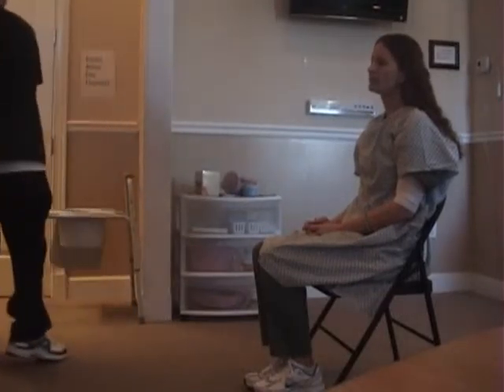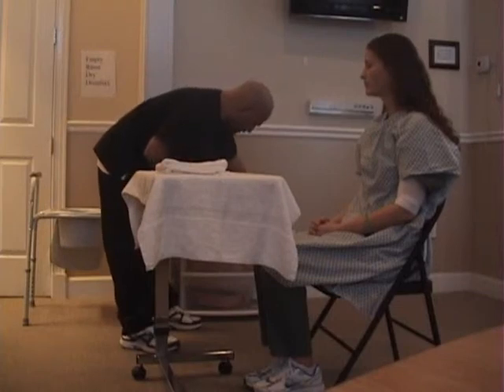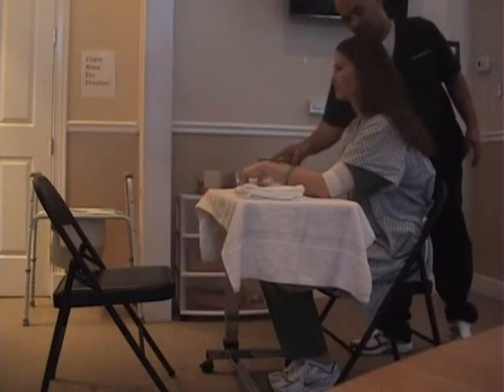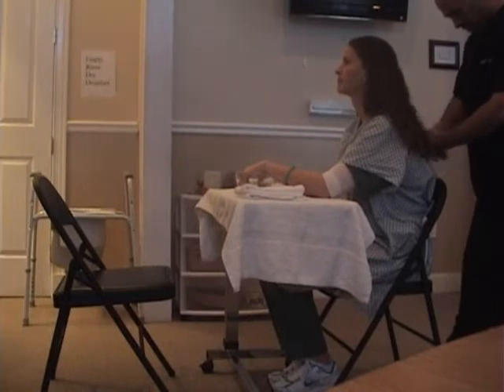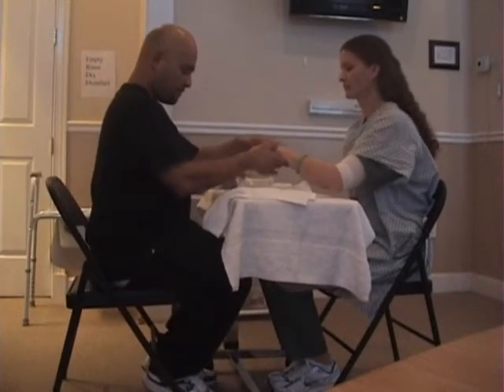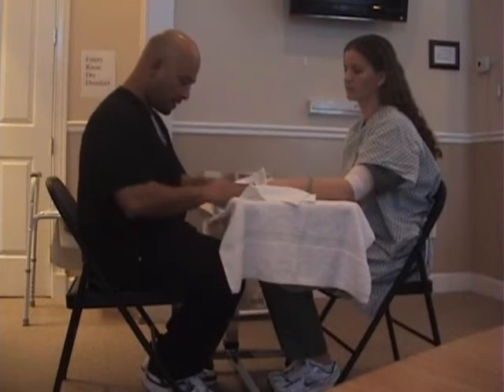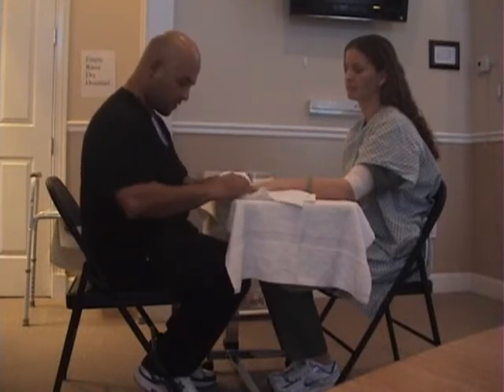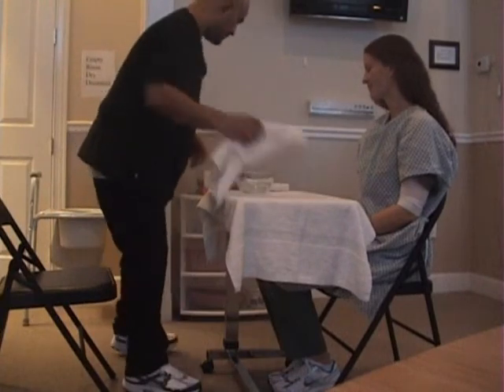Hair and nails WMV